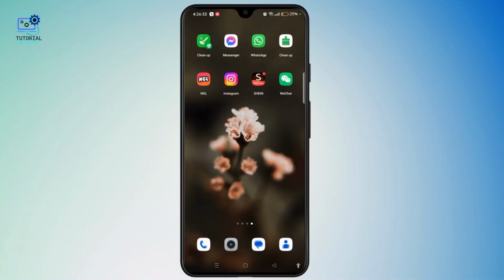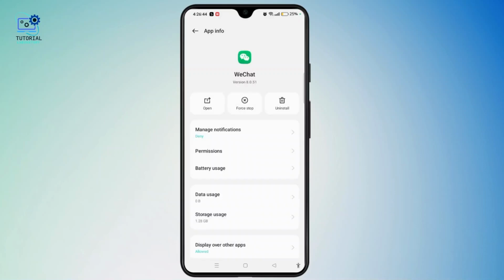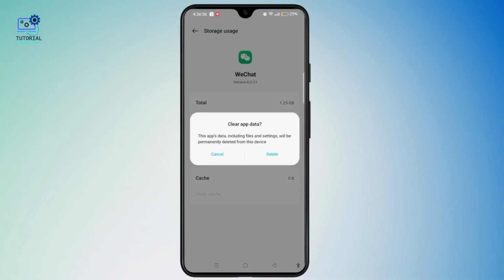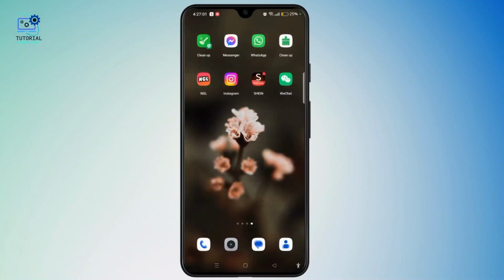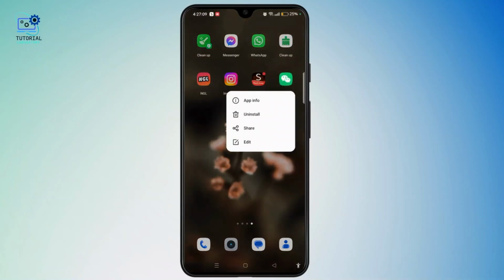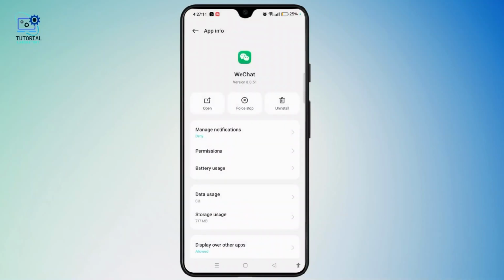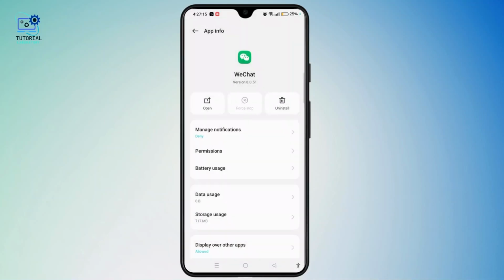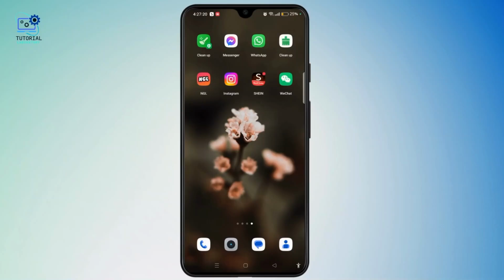How to Fix we Chat App on Unusual Network Problem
In this video, Rose will guide you step by step on how to fix the "WeChat app on usual network problem." If you're facing issues with WeChat not connecting to the network or experiencing other common connectivity problems, this video is for you. Learn how to clear the cache, clear data, and force stop the app to resolve your issues. Follow the steps and get WeChat back to normal in no time!

Chapters:
00:00:00 - Introduction
Learn how to fix the "WeChat app on usual network problem" quickly and easily.

00:00:10 - Tap and Hold on WeChat
Begin by tapping and holding the WeChat app on your device.

00:00:15 - Open App Info
Select "App Info" from the options menu.

00:00:20 - Clear WeChat Cache
In the App Info section, choose "Storage Usage" and clear the cache.

00:00:30 - Clear WeChat Data (Optional)
If needed, clear data by selecting "Clear Data" and tapping "Delete."

00:00:40 - Check if Issue is Fixed
Verify if the network issue is resolved after clearing the cache or data.

00:00:50 - Force Stop WeChat
If the problem persists, go back to "App Info" and tap "Force Stop."

00:01:00 - Confirm Force Stop
Confirm the action by tapping "Force Stop" again.

00:01:10 - Conclusion